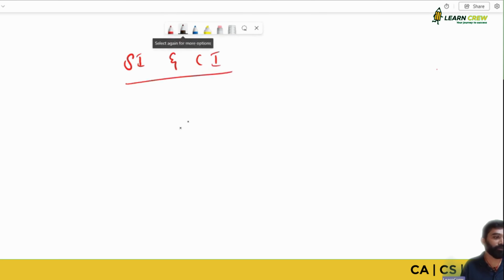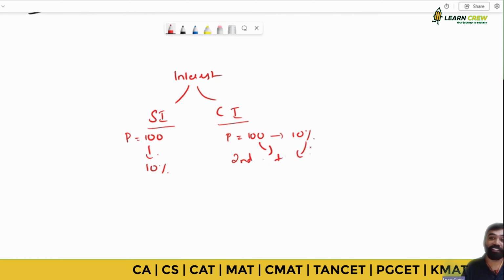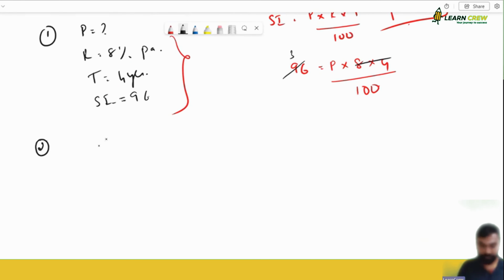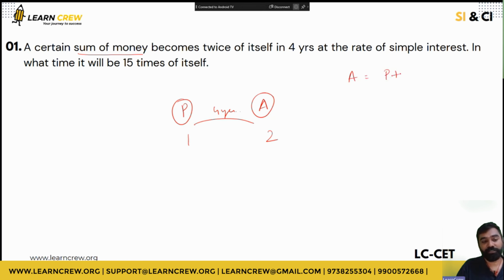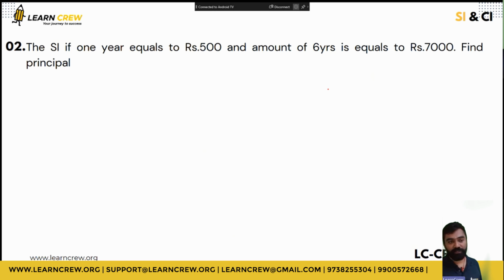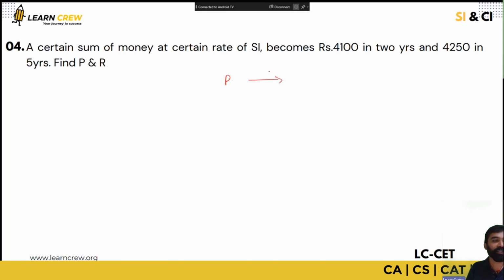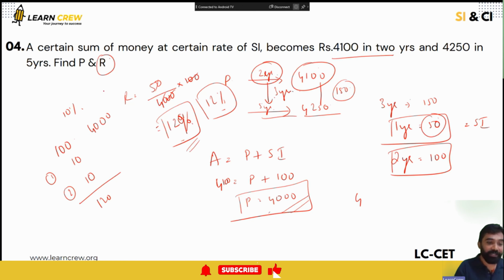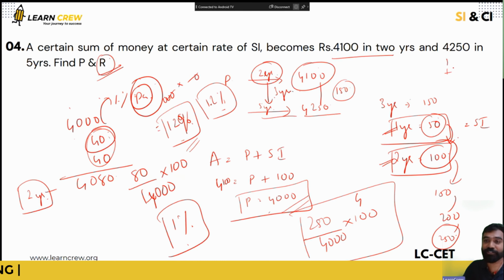PGCET | MAT | BANKING-SIMPLE & COMPOUND INTEREST (Part 1)-LOGICAL REASONING | Learncrew | Lakshmanan